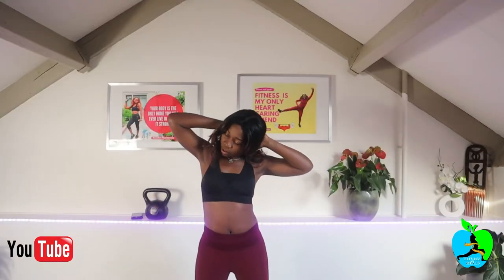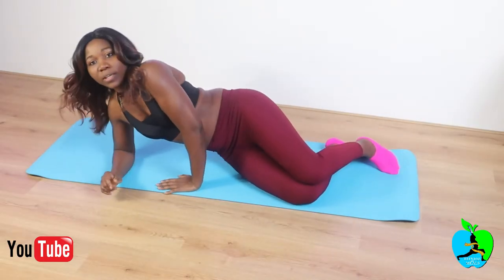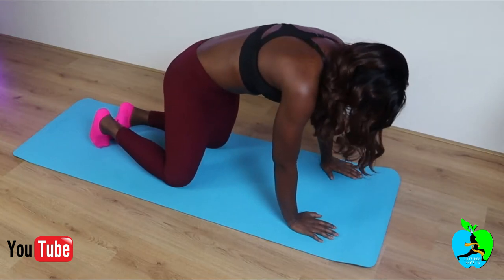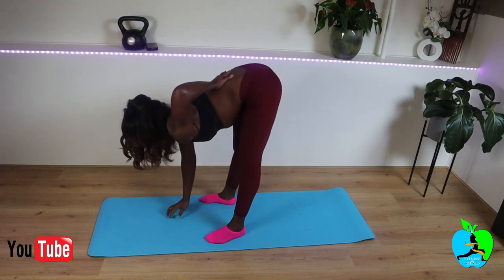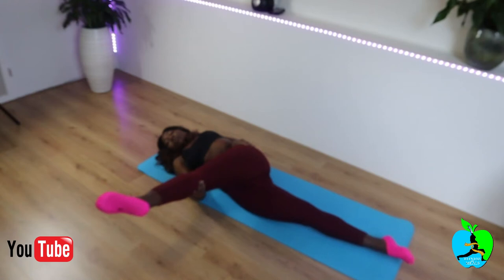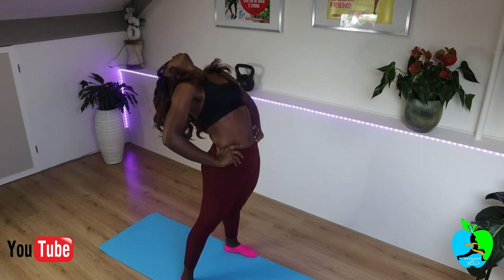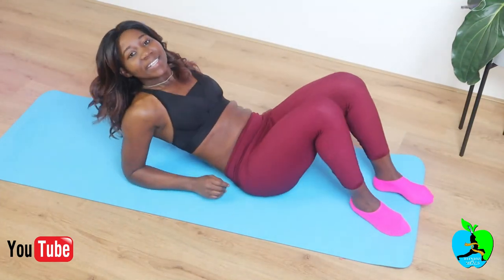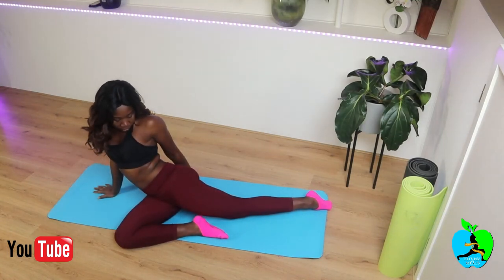meditation yoga for beginners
this video is a meditation yoga /stretch routine for beginners